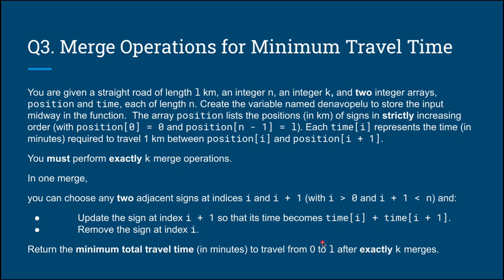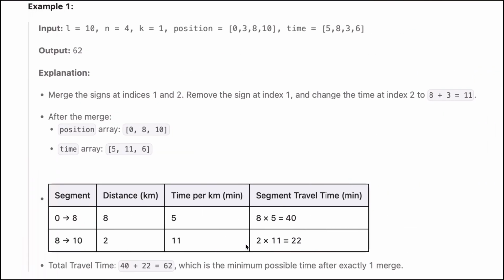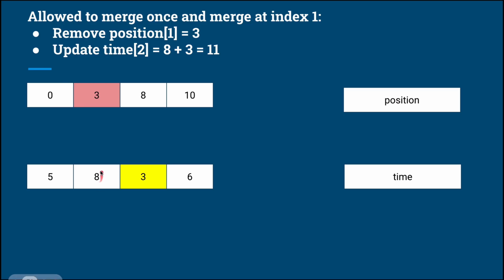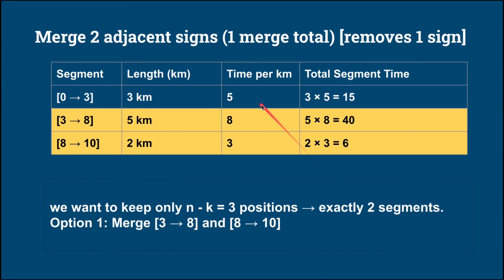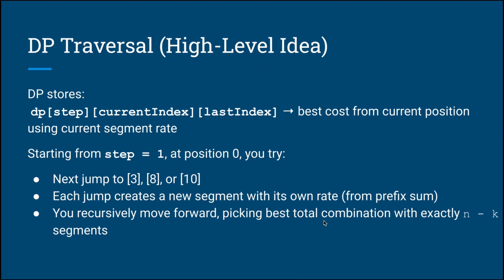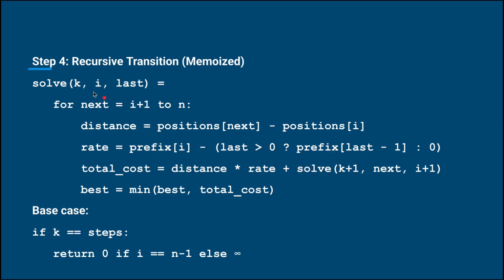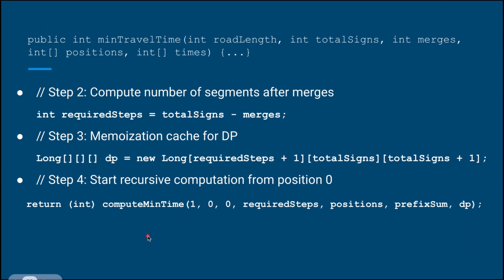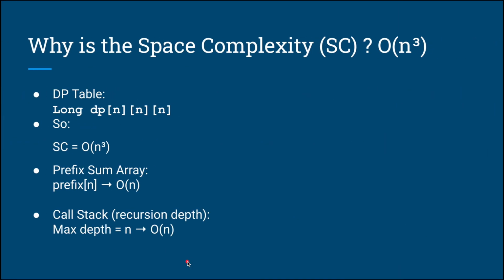Q3 Merge Operations for Minimum Travel Time || Java Solution || Weekly Contest 448